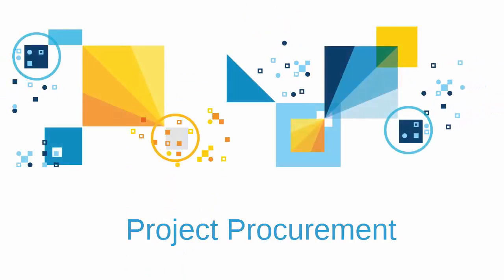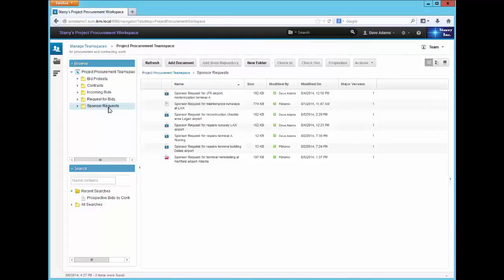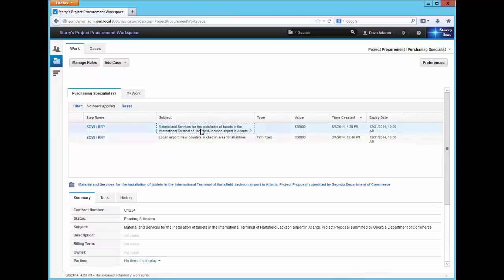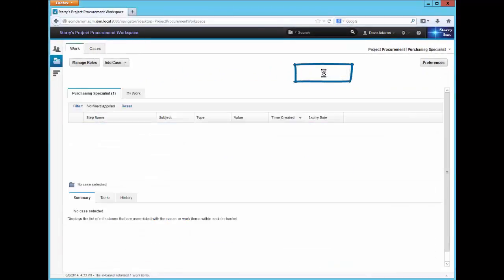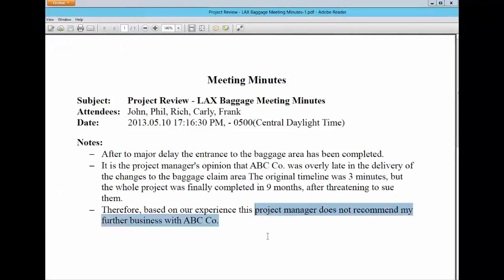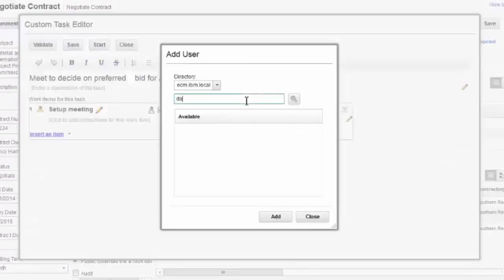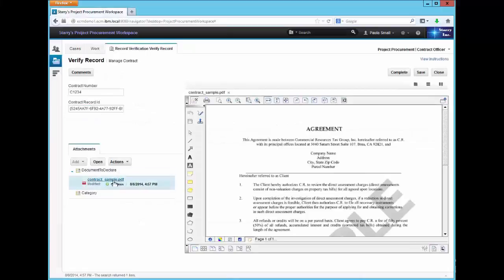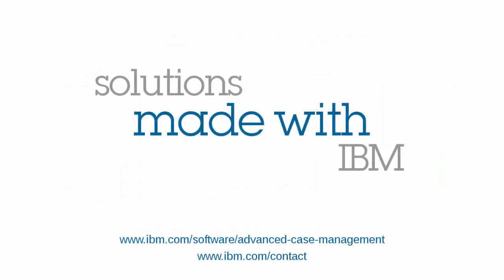Project Procurement using IBM's Advanced Case Management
This demo showcases the procurement, management, and processing of government contracts, using IBM's Advanced Case Management